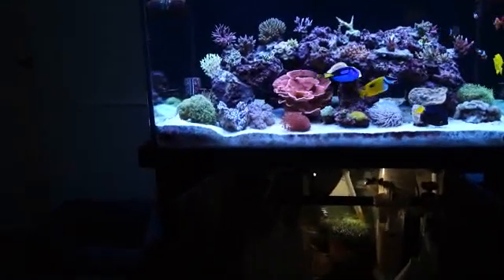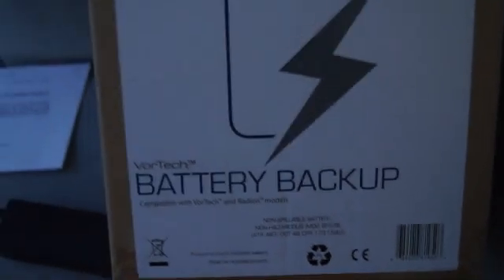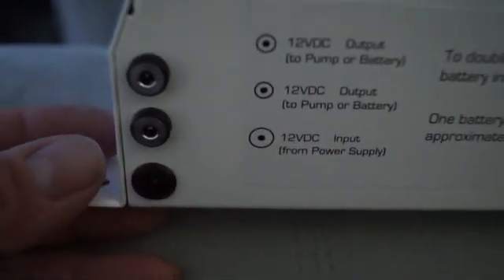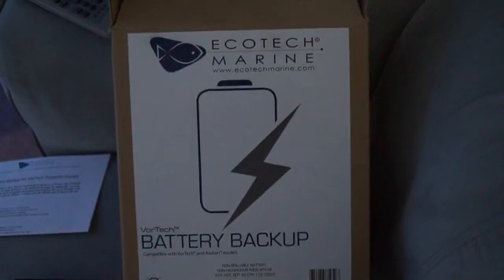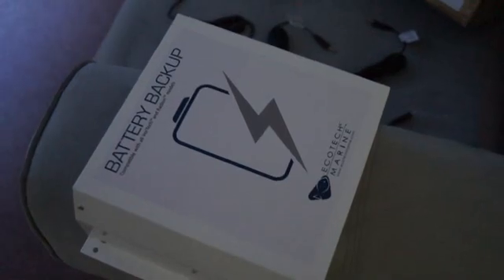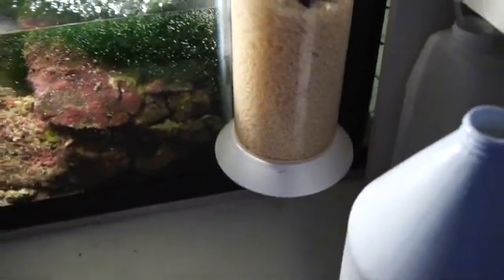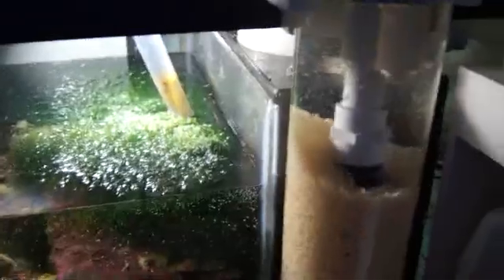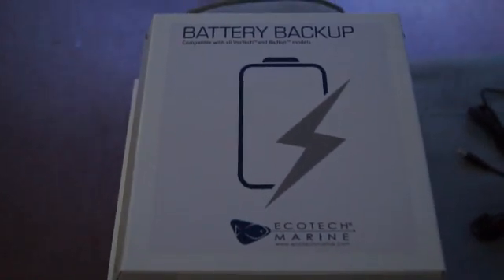ECOTECH MARINE BATTERY BACKUP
VORTECH ECOTECH MARINE BATTERY BACKUP